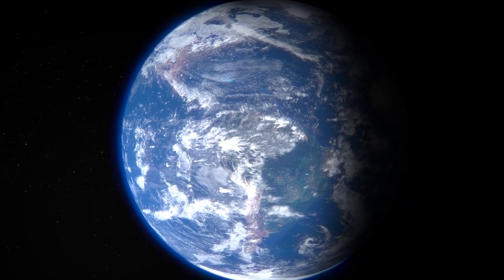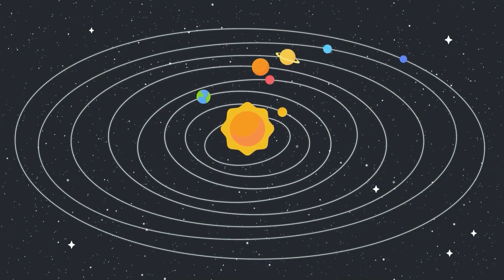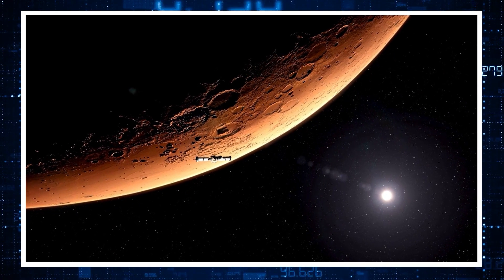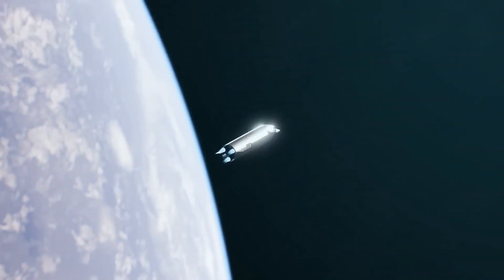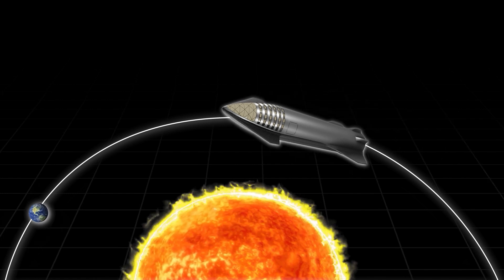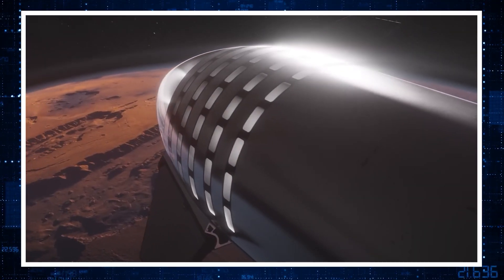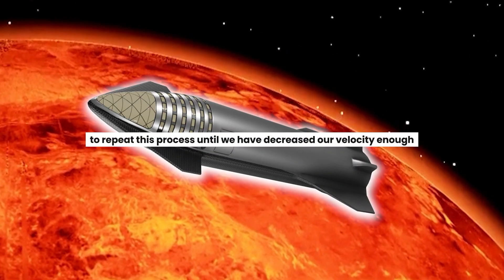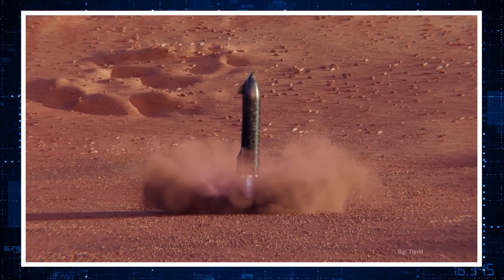Landing on Mars: How Elon Musk and SpaceX Will Make History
As they're working days and nights, the scientists in spaceX have made a multi step game plan in order to make this fantasy a reality. So join us as we talk about how spaceX will pull off the landing on our red neighbour, Mars and How Elon Musk and SpaceX will make this biggest Dream a reality.

Your insights, ideas, and feedback in the comments section are invaluable to us. Your support is deeply appreciated, and we thank you for being a part of our community
1. Our videos have no negative impact on the original works.
3. Our videos are transformative in nature.
4. We use only the audio component and tiny pieces of video footage, only if it's necessary.